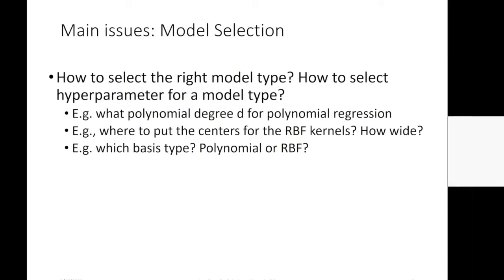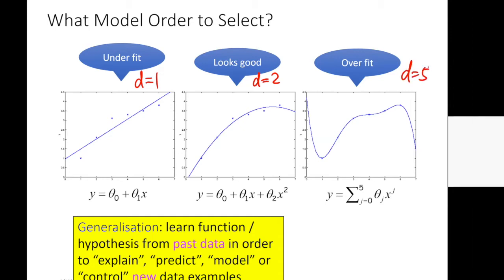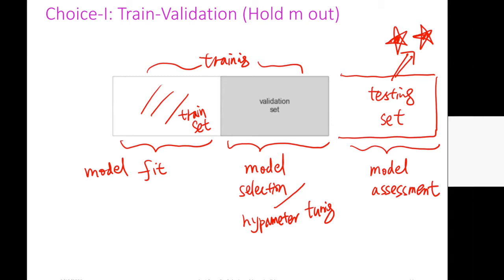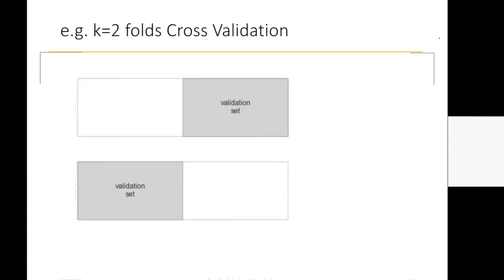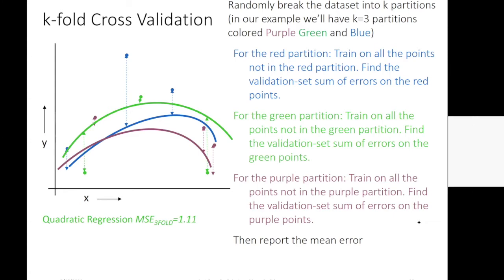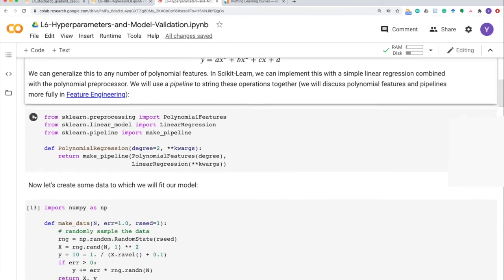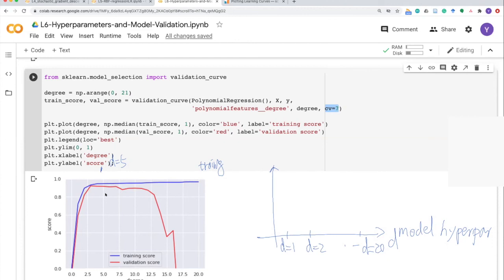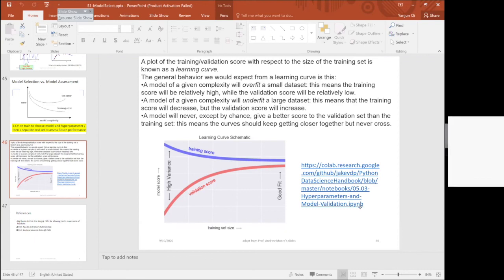S1-L6-Model Selection: Basics ( UVa CS 4774 Machine Learning Course)